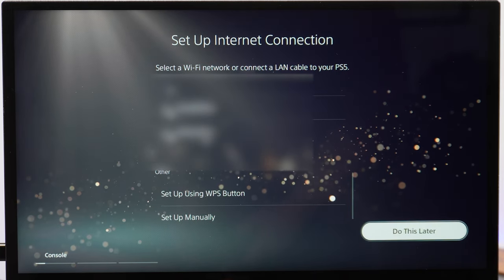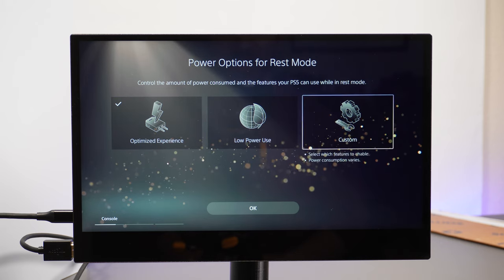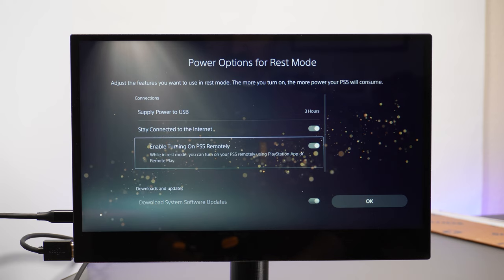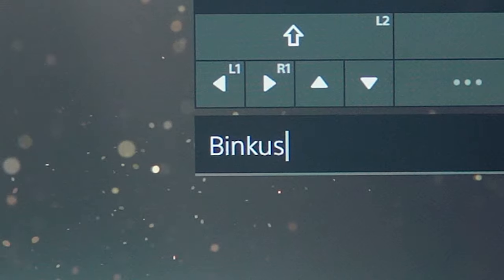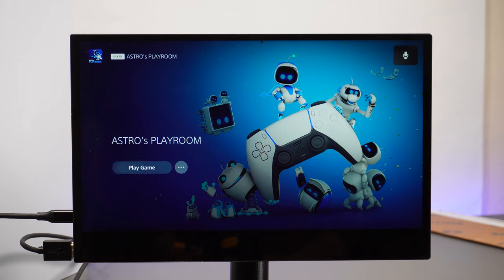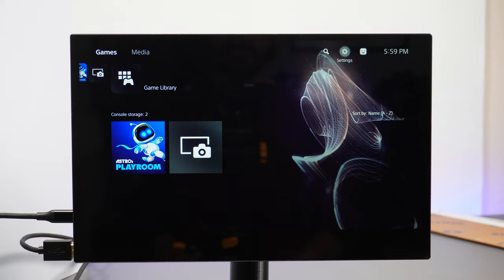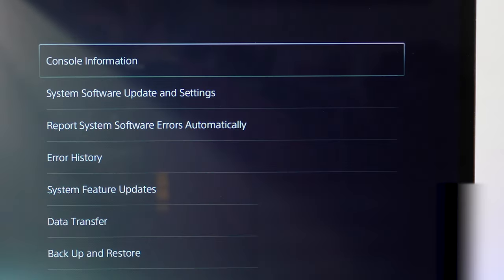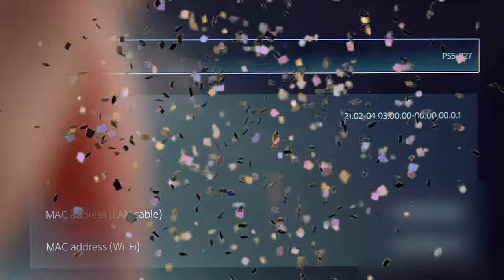I Bought A PS5 That Somebody Forgot In Their Closet So I Can Forget It In My Closet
gaming gaming gaming gaming I LOVE gaming

time to not play any ps5 games now